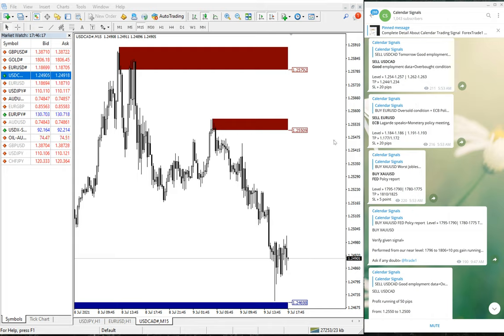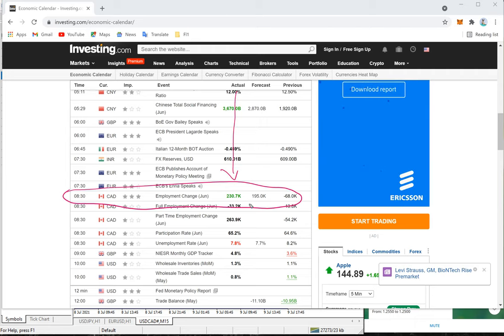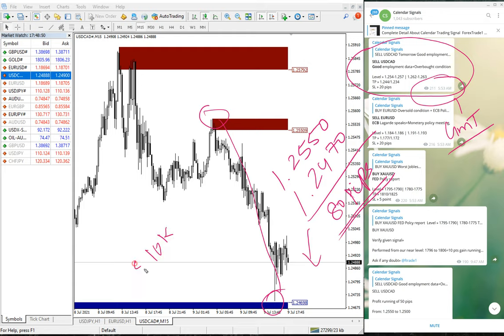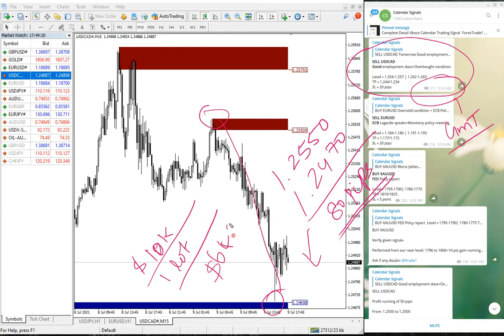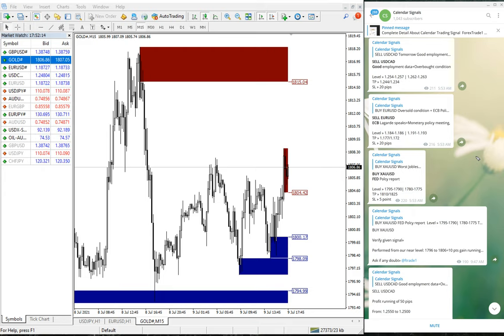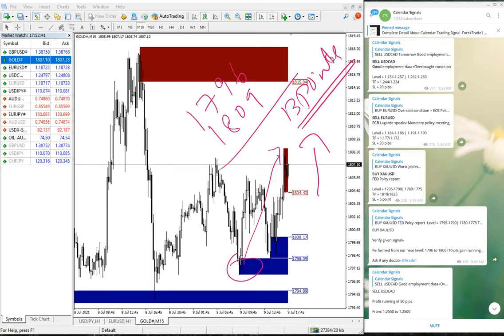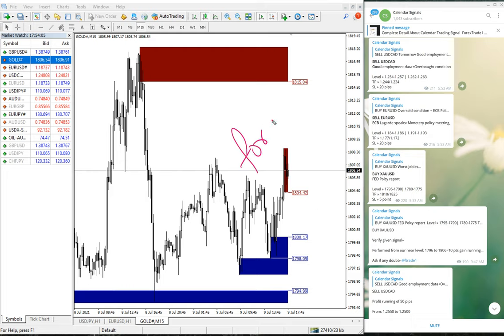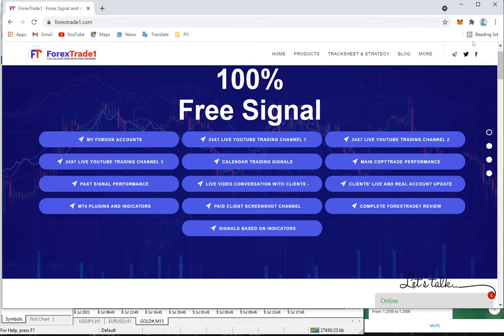9.7.21 CALENDAR SIGNAL PERFORMANCE VIDEO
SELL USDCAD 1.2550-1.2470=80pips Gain